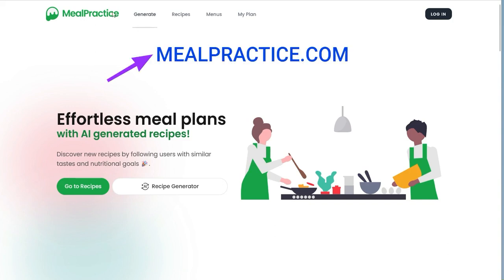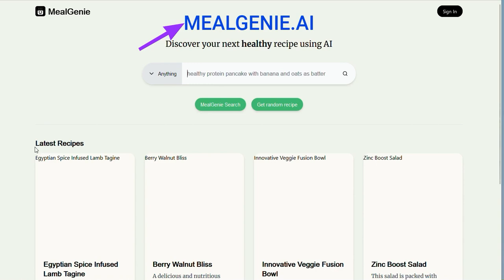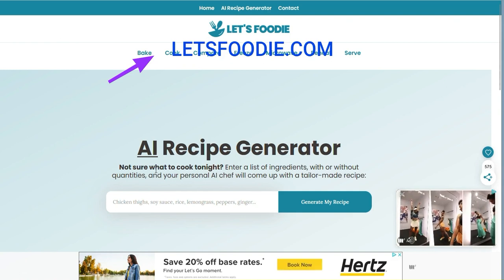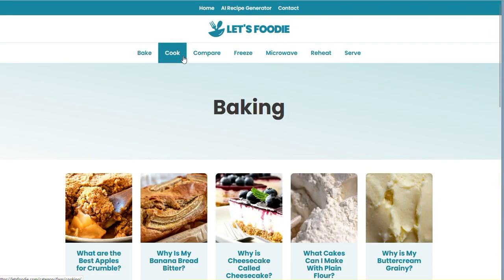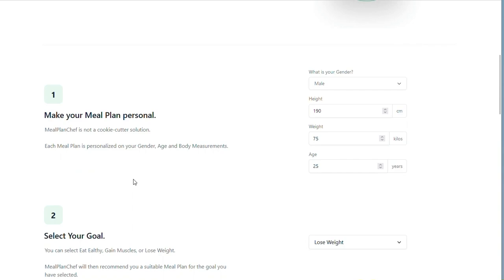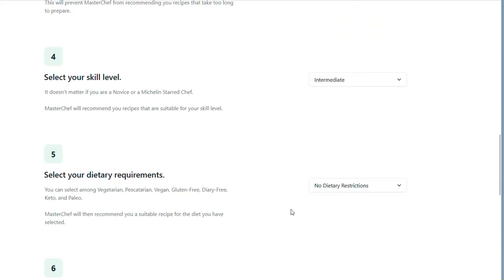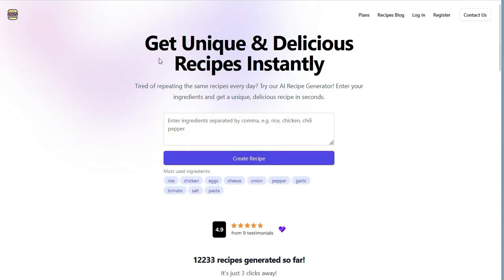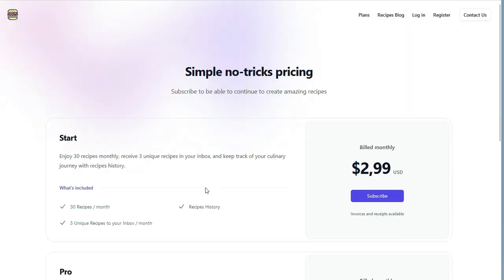5 FREE :) Awesome AI Tools for Your Next Meal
Ever struggled with the eternal 'What's for dinner?' question? Well, struggle no more! In this video, we're diving into the futuristic world of culinary tech to show you the Top 5 AI Meal and Recipe Generator tools that will transform how you cook forever. 🔮

What's Inside?

🍔 See how AI comes up with unique recipes based on your taste preferences.
🥗 Discover the tool that plans your meals and grocery lists in seconds.
👩‍🍳 Tell the ingredients you have, and get recipes.
🍲 Find out which AI generator offers the best dietary options.

00:00 Introduction to AI Tools for Meal Planning
00:12 Meal Practice
00:45 Meal Genie
01:20 Let's Foodie: Ingredient-Based Recipe Generation
02:24 Chef GPT: Personalized Meal Plans and Recipe Generation
03:20 Master Chef: Customized Recipe Generation
04:03 AI Recipe Generator: Ingredient-Based Recipe Creation

If you love food, tech, or just saving time, you can't afford to miss this!